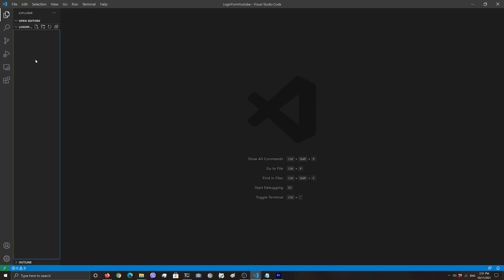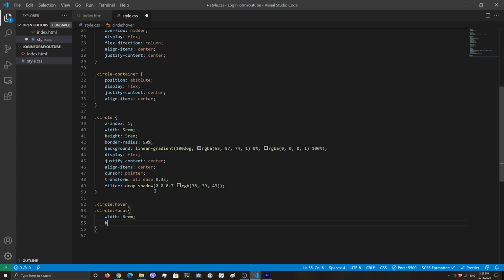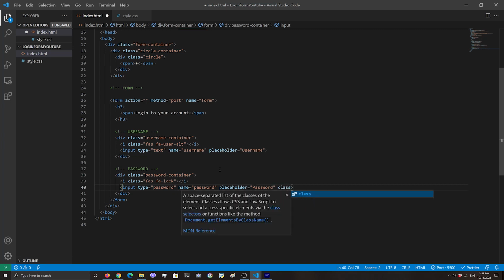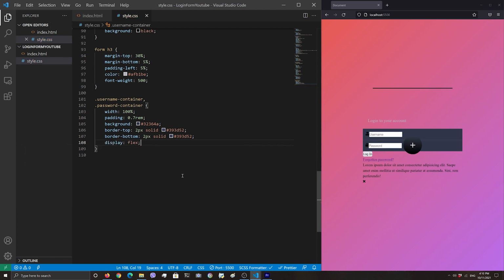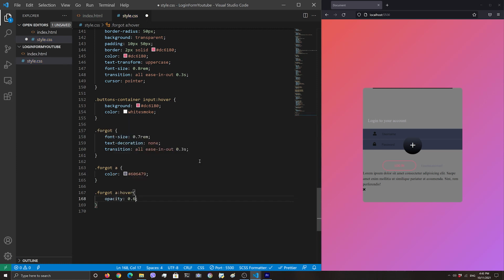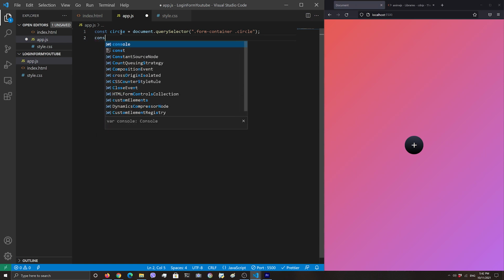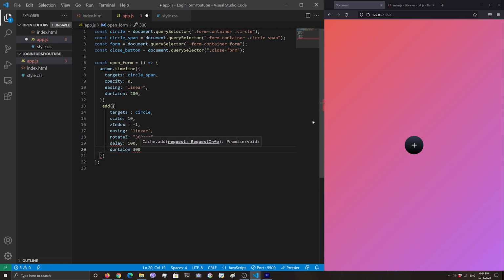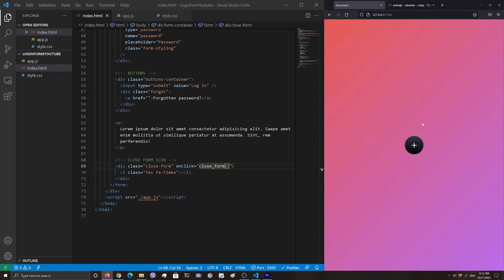Responsive Animated Login Form Using HTML CSS & JavaScript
Hot to make a Responsive Animated Login Form Using HTML & CSS & JavaScript
We are Using Anime.Js for the animation

How to Make Modern Responsive Website Using HTML CSS JAVASCRIPT | Product Landing Page Web Design (With Source And Commentary)

Timestamp:
00:00 - Intro
00:21 - Circle HTML
01:05 - Circle CSS
06:20 - Form HTML
10:23 - Form CSS
18:53 - Media Queries
20:52 - Javascript (AnimeJs)
29:50 - Final